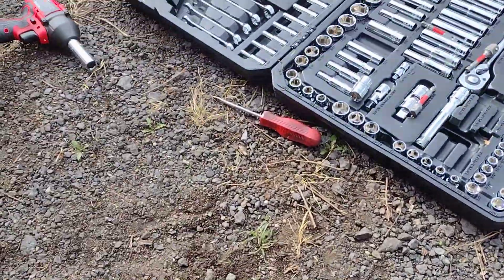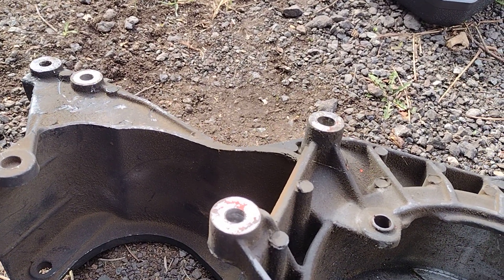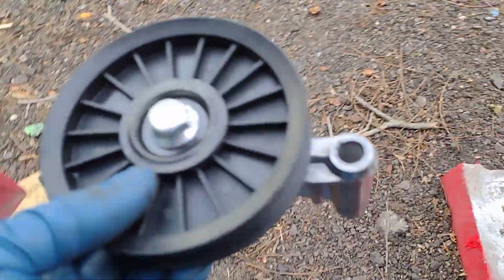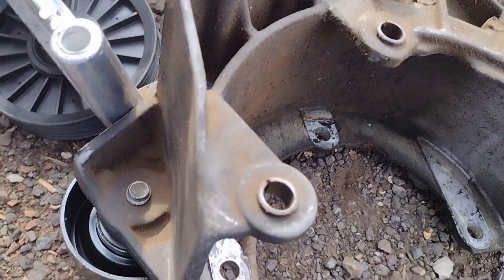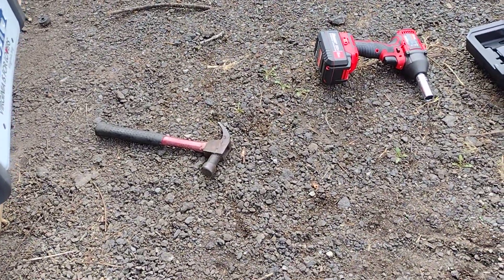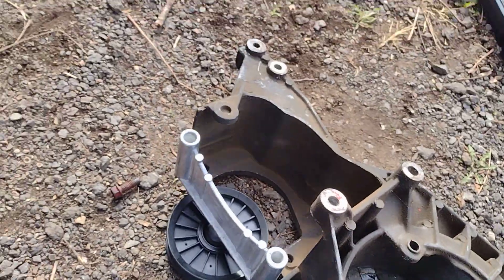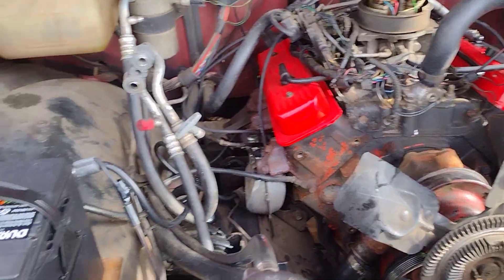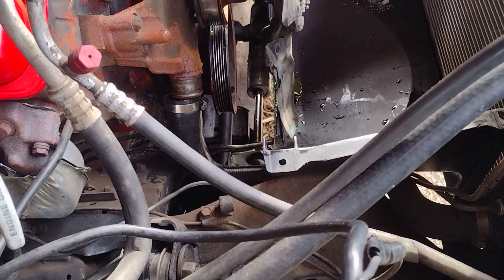Happy New Year. The belt still comes off when driving.